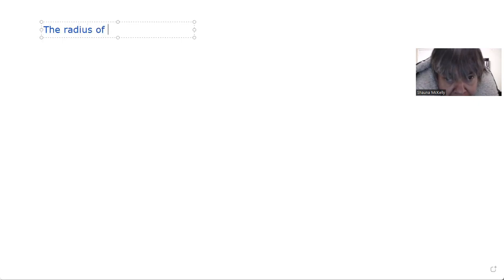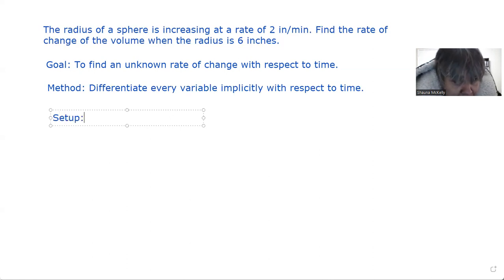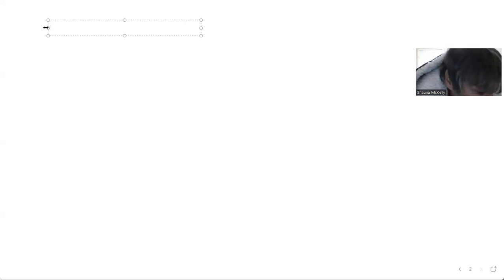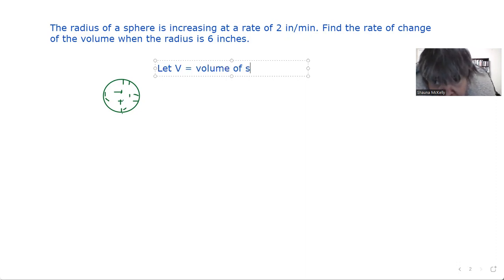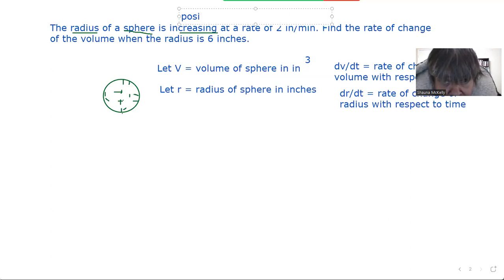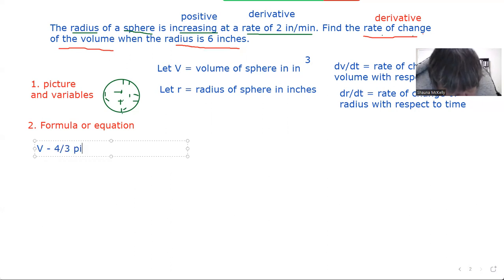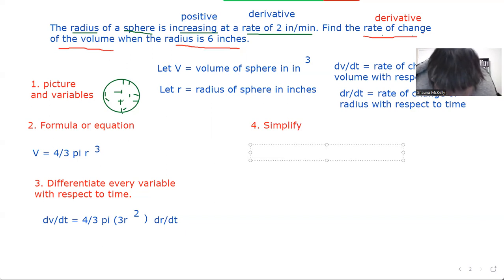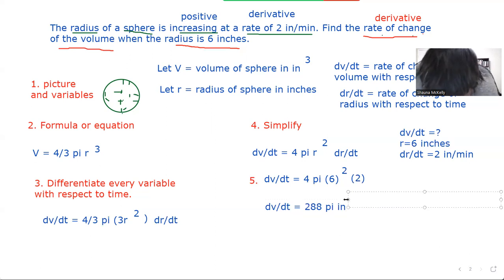Related Rates Introduction: Volume of a Sphere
In this video, Shauna discusses strategies for solving a straightforward related rates problem in general. She solves one example of such a problem involving the volume of a sphere.